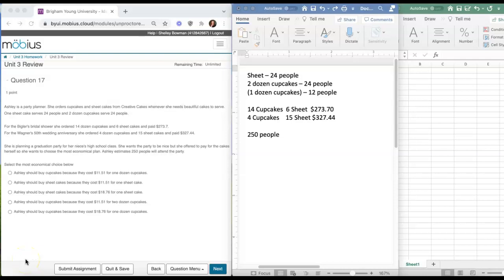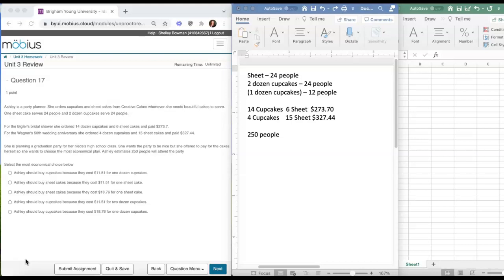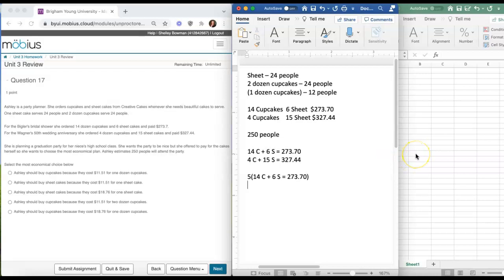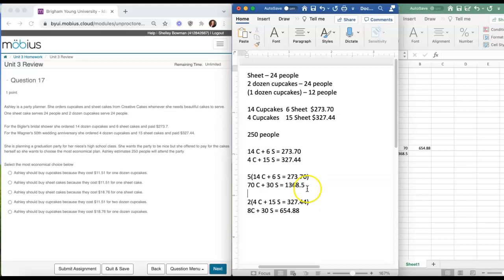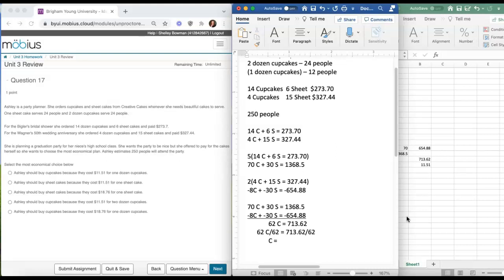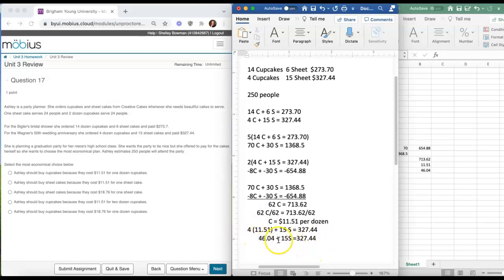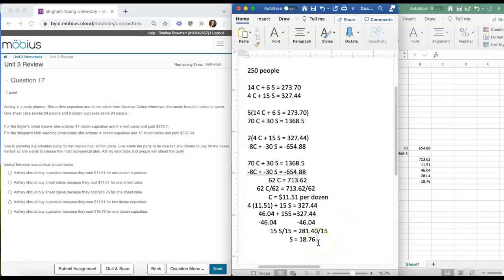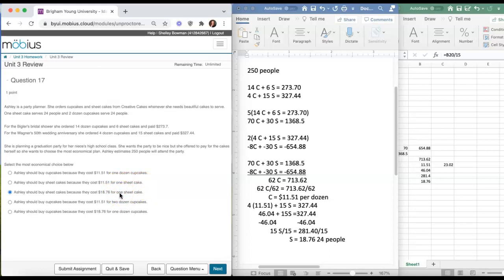Exam 3 Review Question #17 Elimination Method